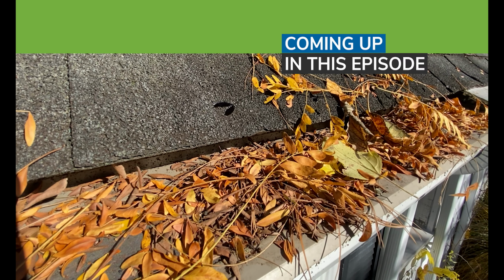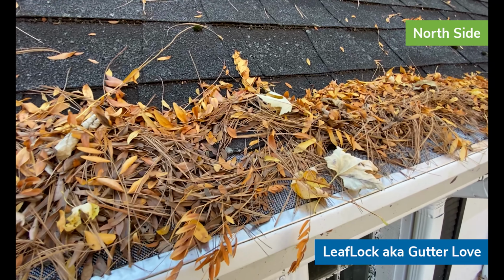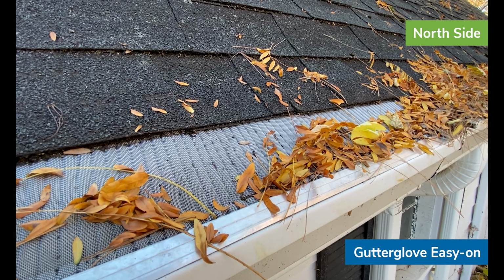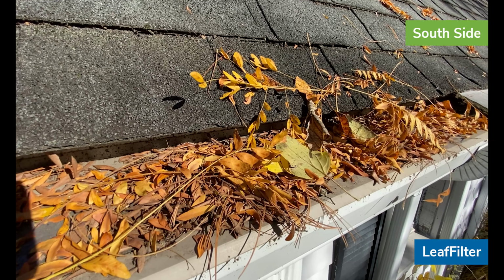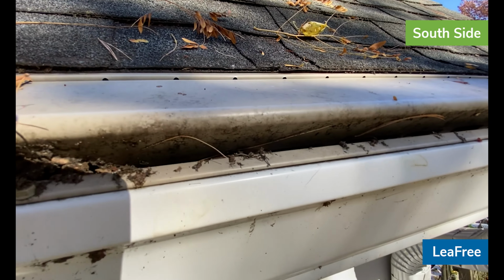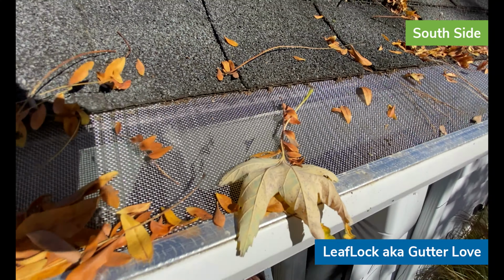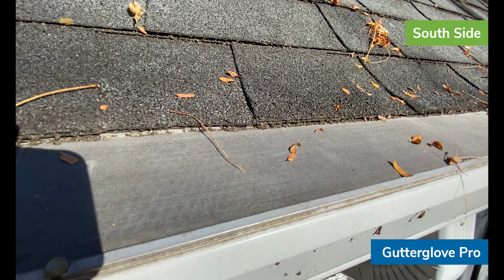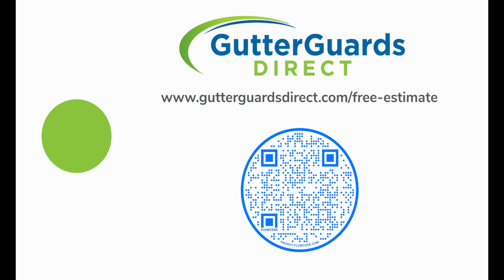Why Won't Leaves Leave the Gutter Guards Alone? [S1 EP22]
Now in the second week of November, about one-half of the leaves have fallen from the trees. This process doesn't happen overnight and can draw out over several weeks. The gutter guards seem to be taking it in stride. It helps that it's dry out, so nothing is really matting down on the gutter guards' surfaces.

The north side gutters are not shedding debris as well as the south side gutters. Needles from the white pine tree have lodged in some of the more porous screens, but, overall, the leaf guards are doing what they should -- keeping most leaves and debris out of the gutters.

Gutter Guards Reviewed this Week:

LeafFilter
MasterShield
Gutterglove Pro (old style)
Leaf Solution
GutterLove aka LeafLock and MicroMax
Clean Mesh
Homecraft / HydroShield
LeaFree
Gutterglove Easy-on / Atlas / Gutter Guard

USEFUL LINKS